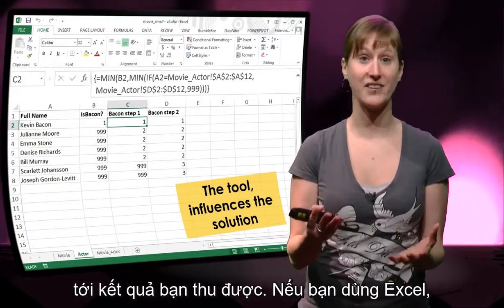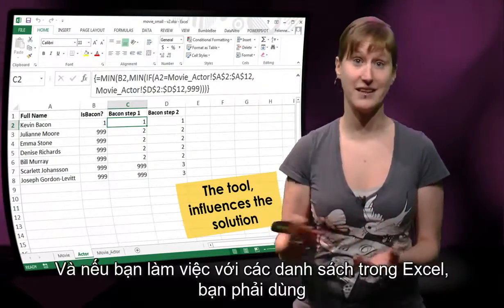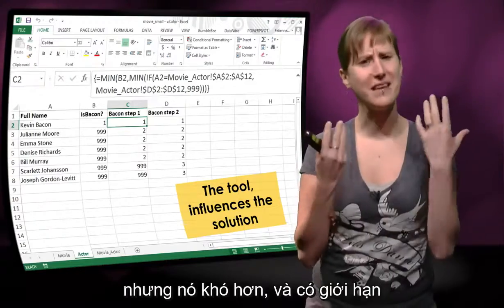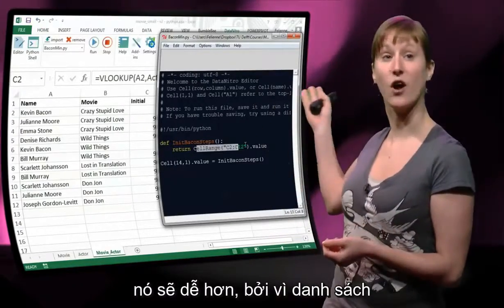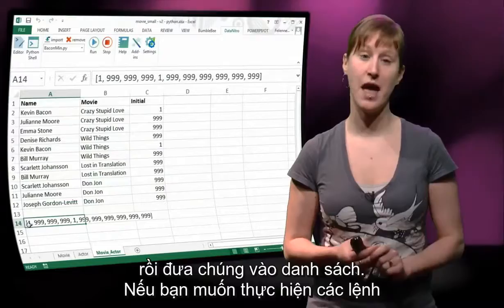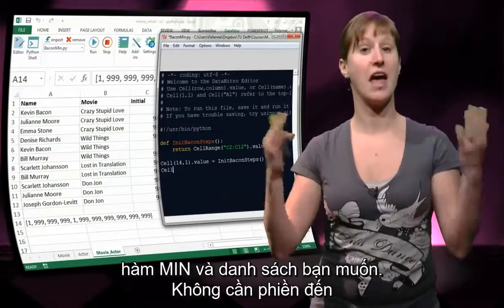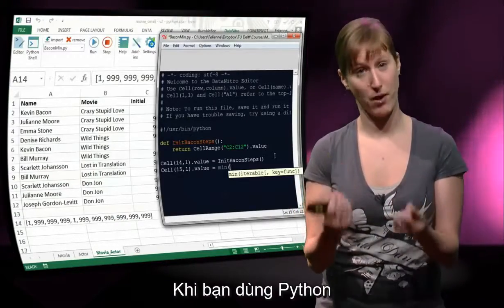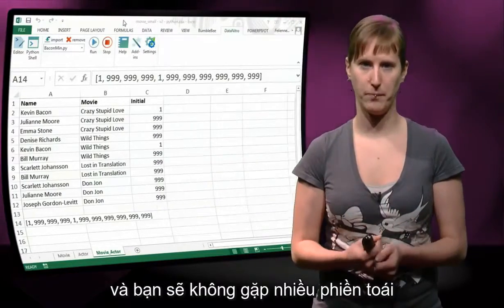Phân tích dữ liệu với Excel, Vietsub bởi kienhoc.vn - TUDelft EX101x - Tuần 8, Phần 1